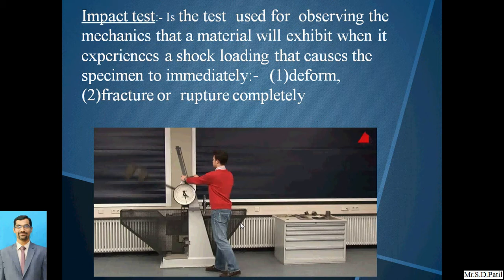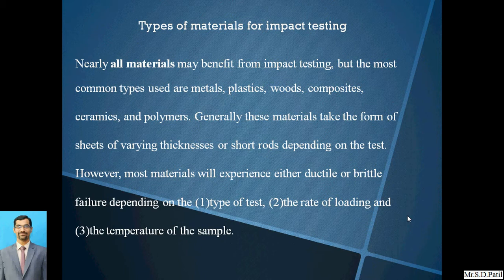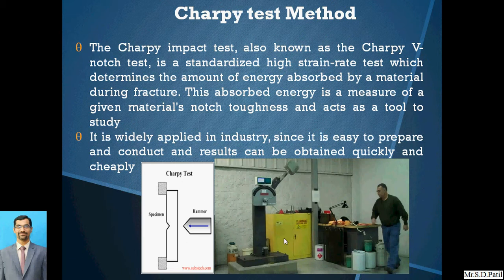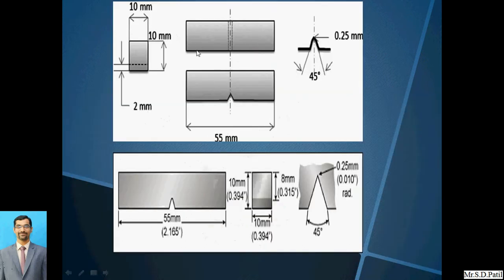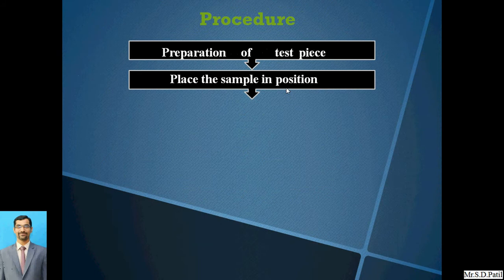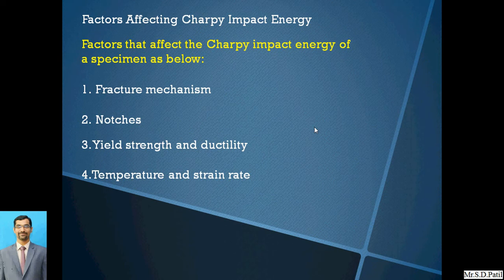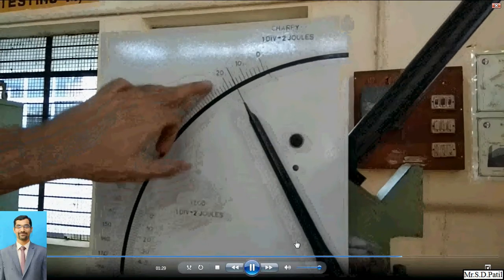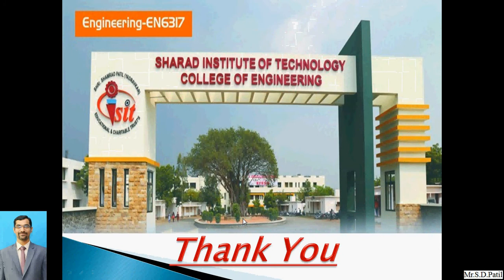Material Science and Metallurgy Lecture 22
Impact Testing